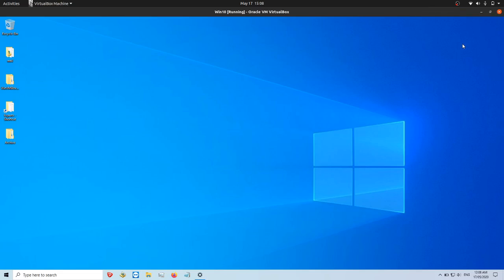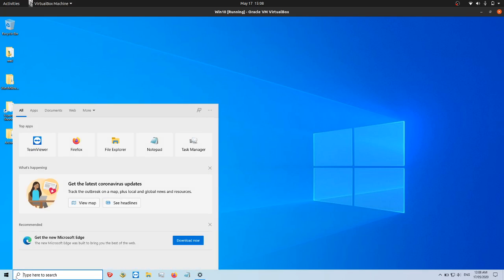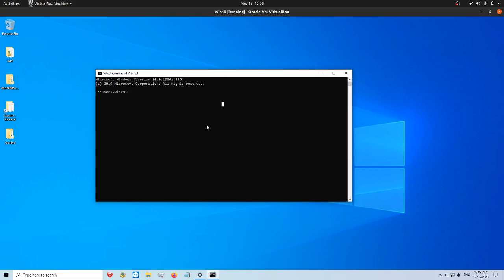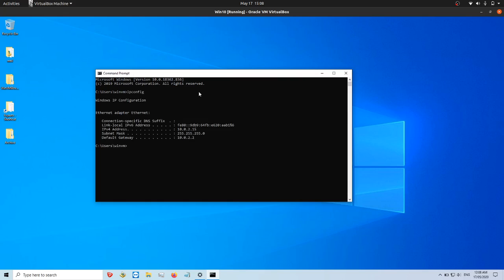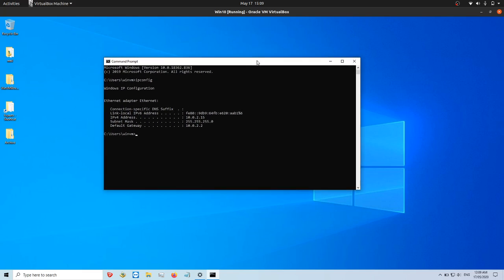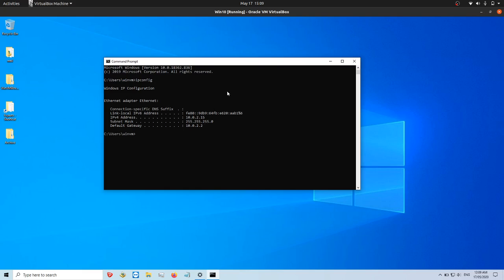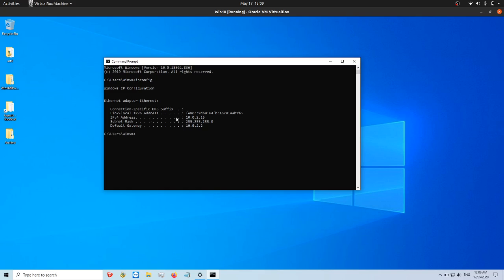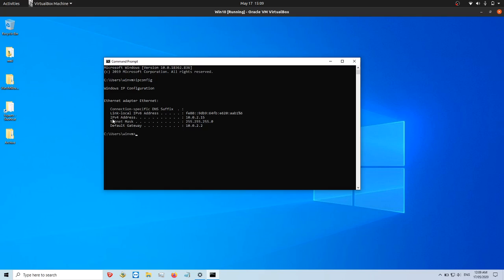how to check your ip address in Windows 10